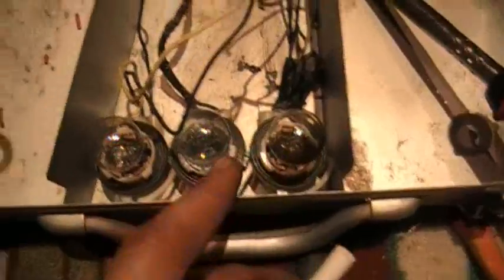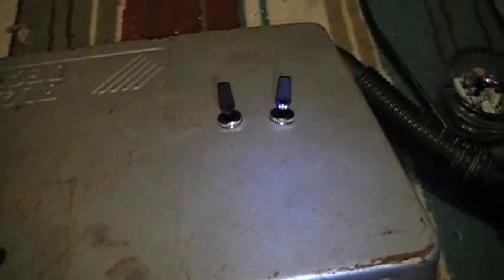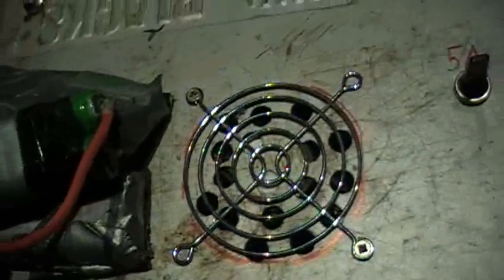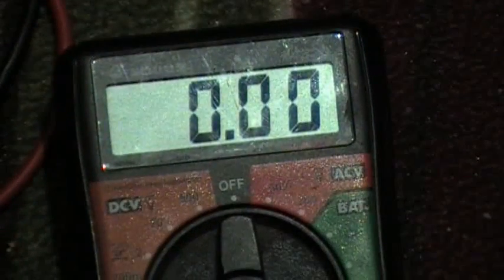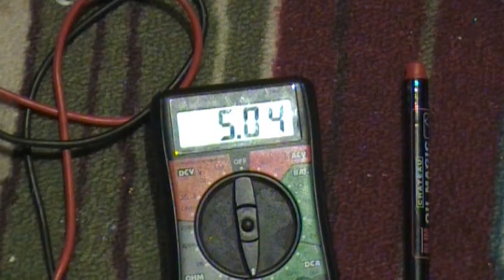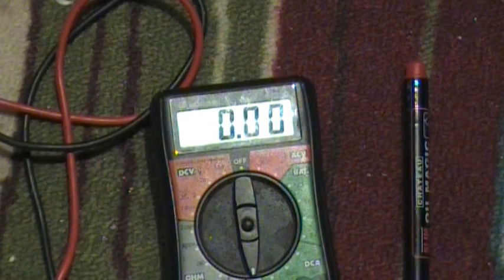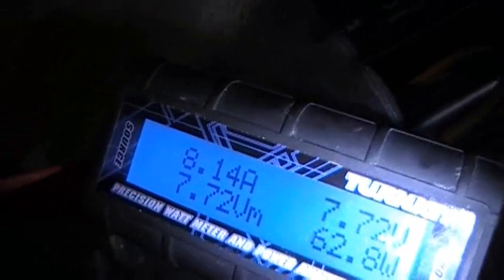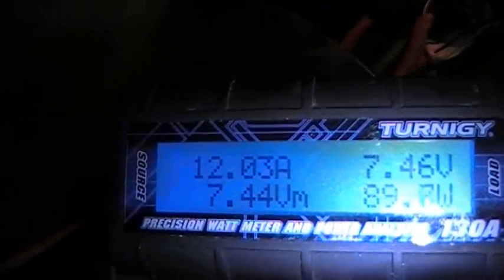mystry discharger box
built a discharger box for lithium-ion batteries